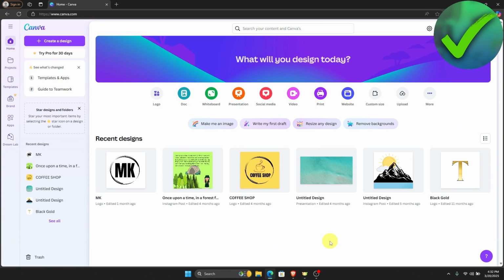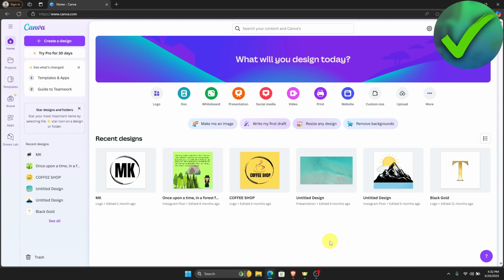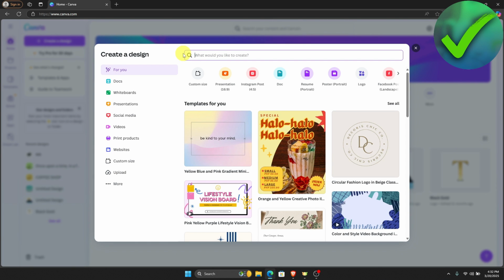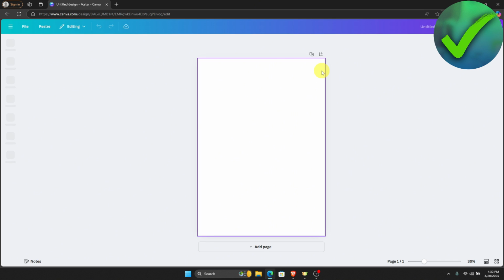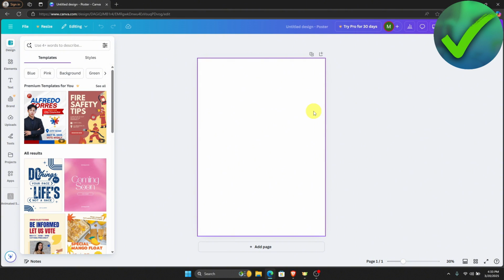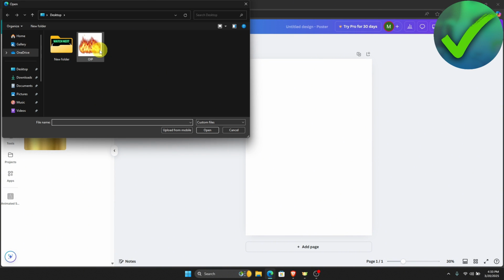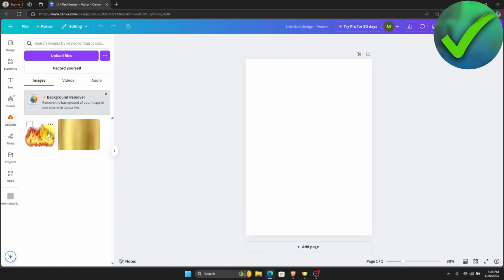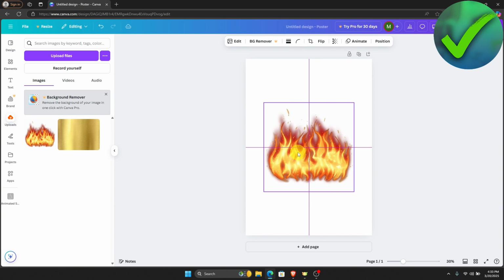How to Add Pictures in Canva (2025)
In this video I show you how to Add Pictures in Canva 2025

This is a step by step Canva tutorial on how to Add Pictures in Canva